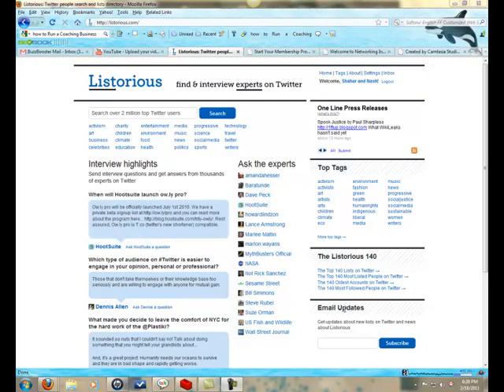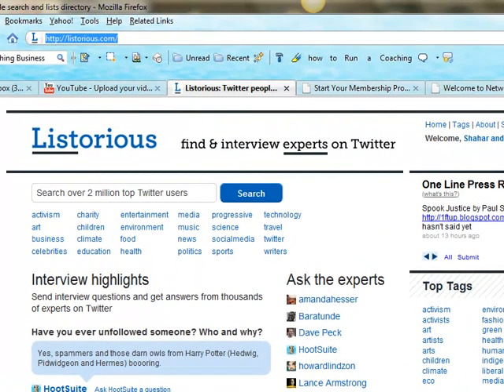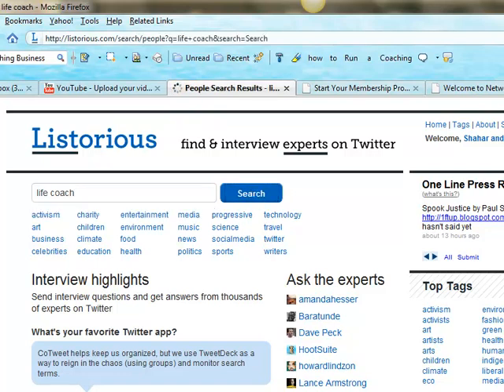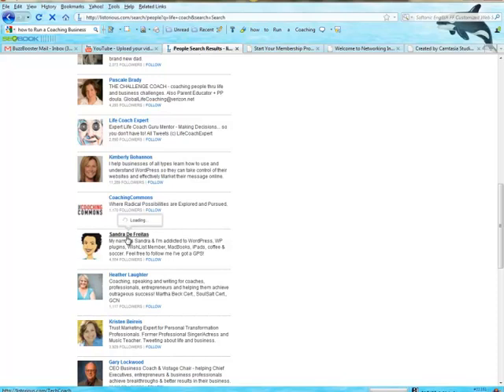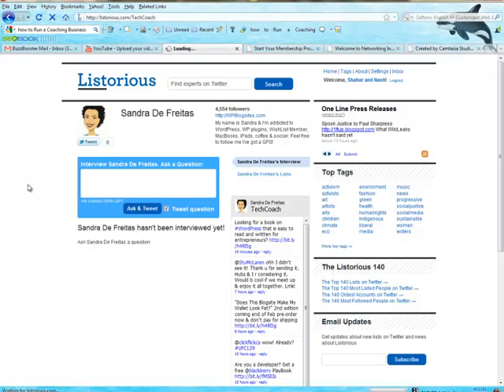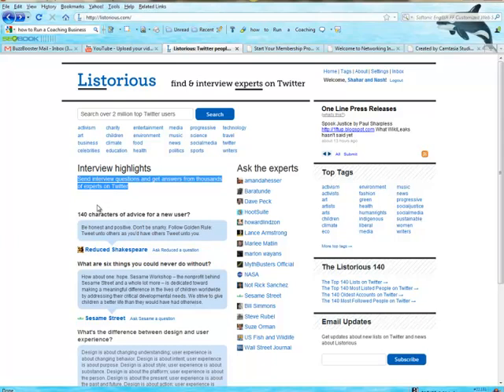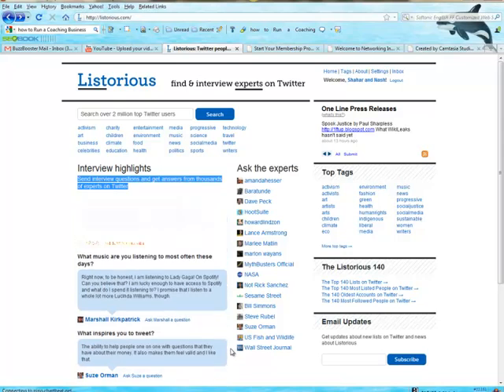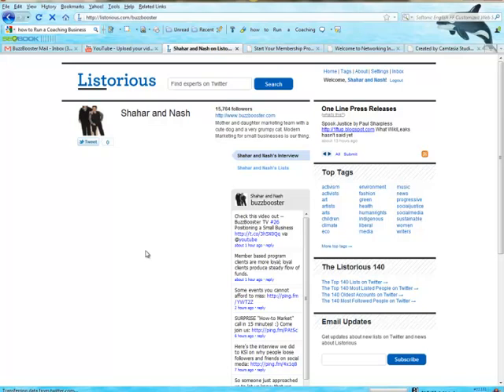How to use listorious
A cool social media tool for you to use with Twitter.